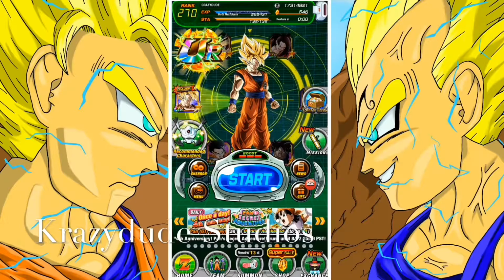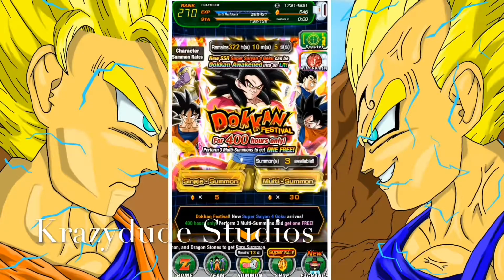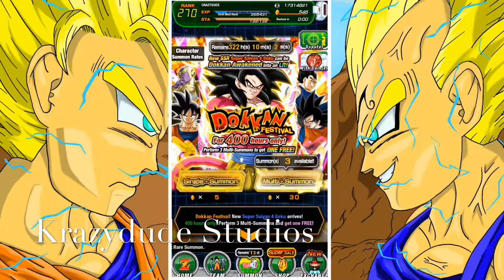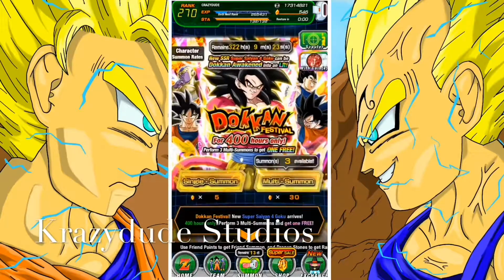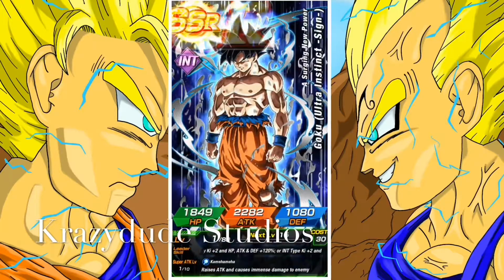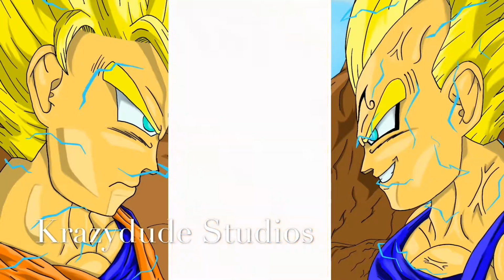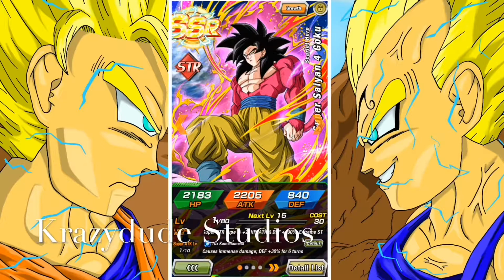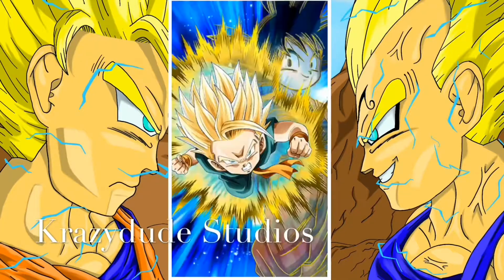4-Year Dokkan Battle Summons!!!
Who is pumped for these summons!!